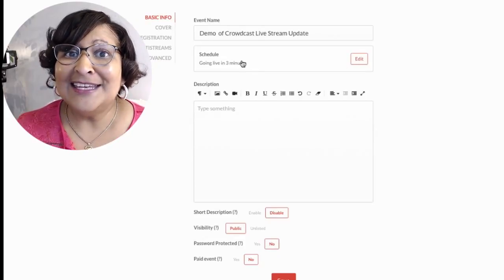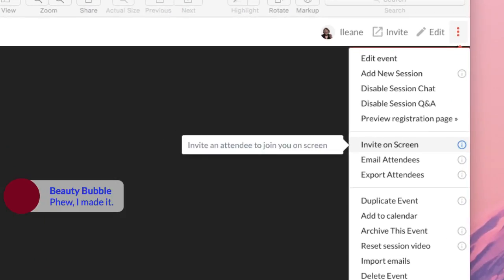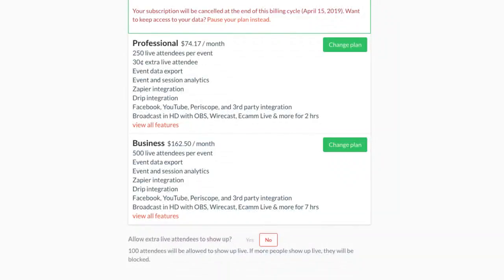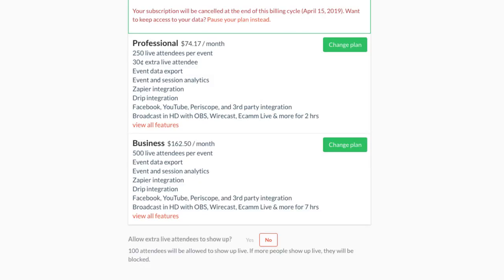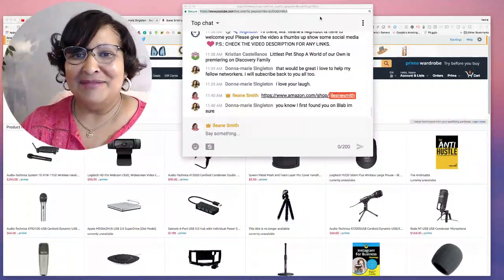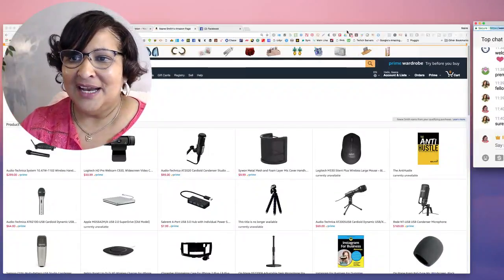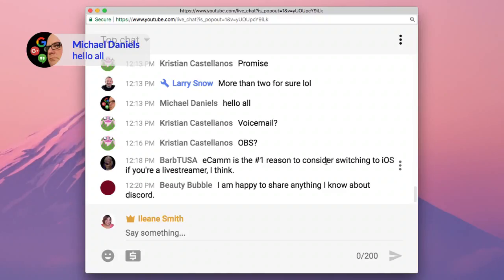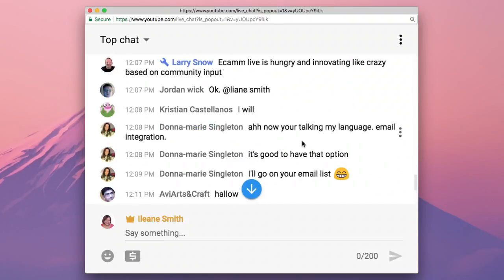Crowdcast and YouTube Live Stream (for Email Marketers)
Integrate Your YouTube Live Stream with Crowdcast to help Build Your List